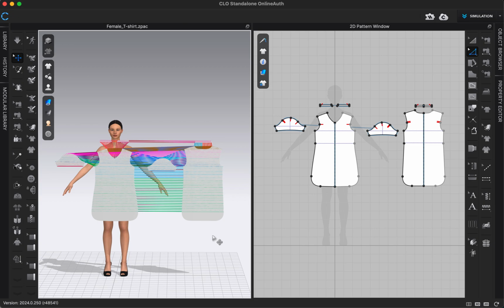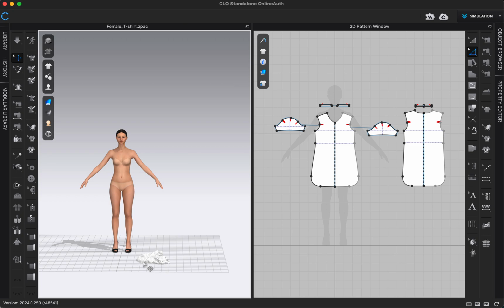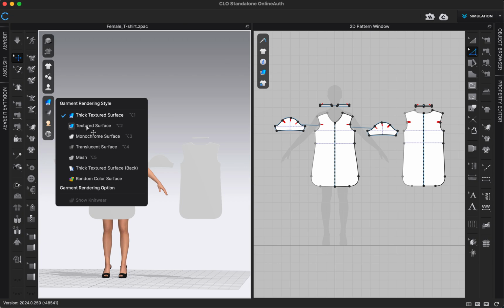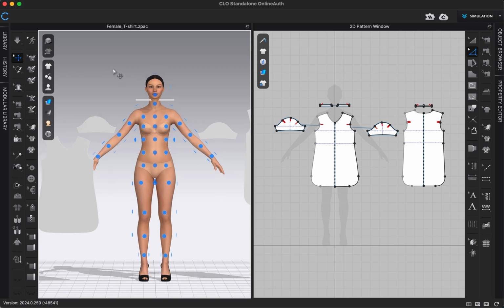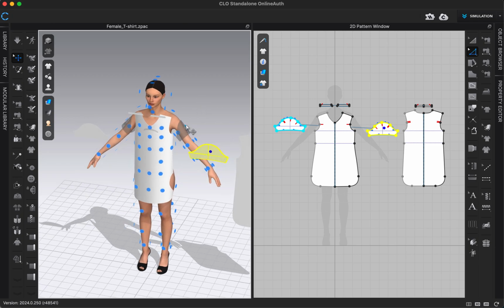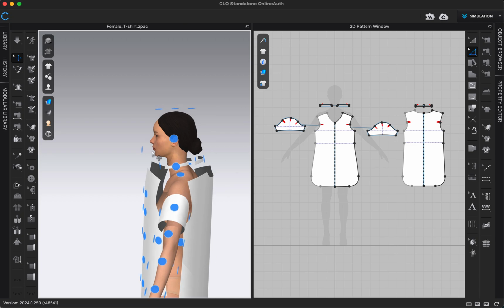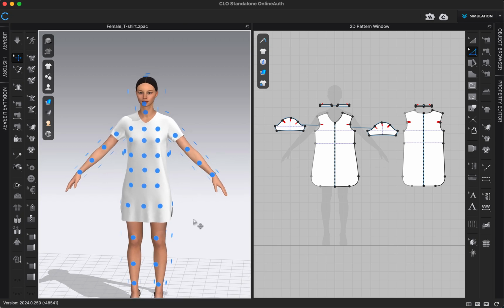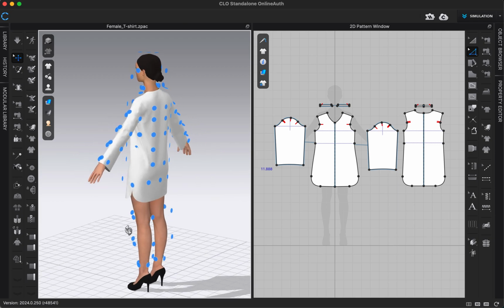How to Arrange a Pattern in CLO3D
This is a tutorial on how to arrange a pattern around your avatar before simulating. In this class, we will go over arrangment in the 3D window. View our other videos for full courses on using clo.